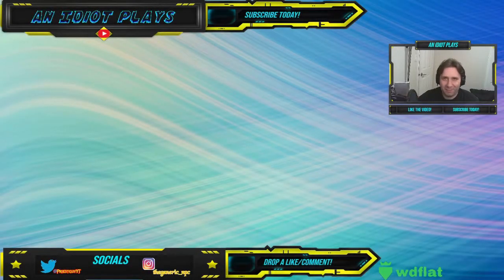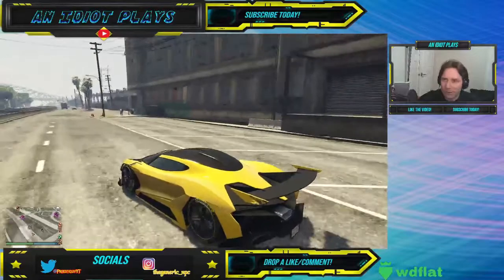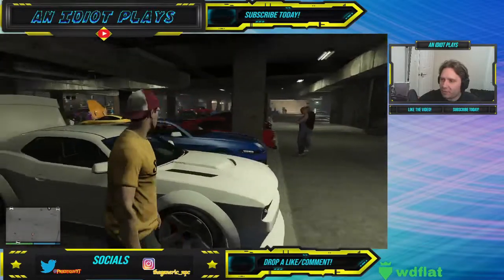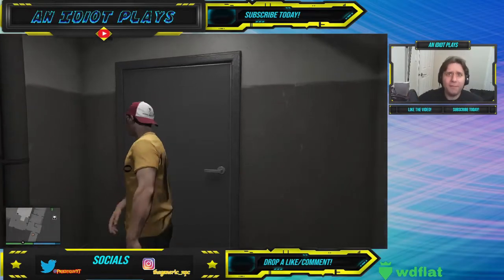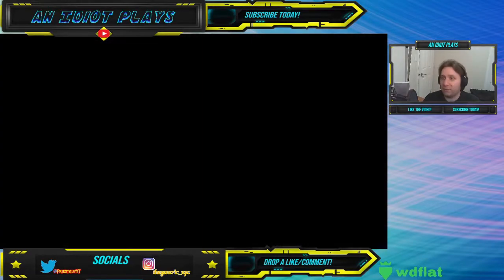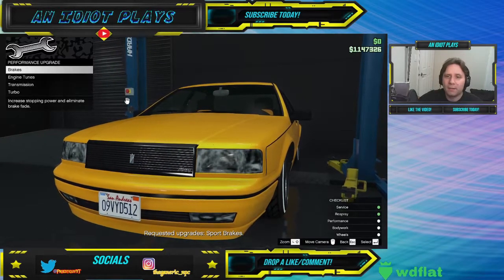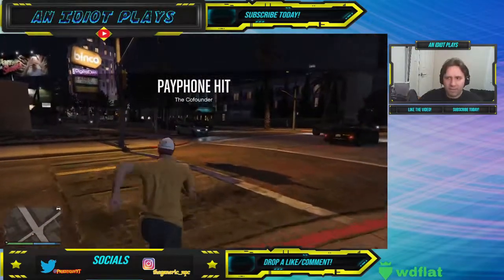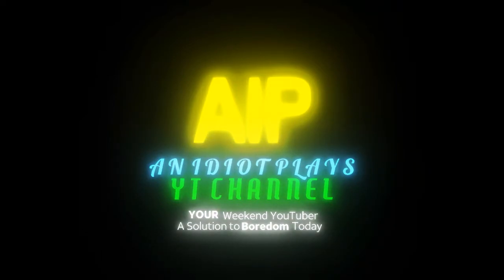Life of A Nightclub Owner: AFTER HOURS EDITION! (Grand Theft Auto V)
The Life of a Nightclub Owner in GTA isn't all about partying and promoting our establishment to the brink of insane popularity...we get up to some stuff both on and and After Hours as well! Like Auto Shop shenanigans and some "off-the-books" work for our business partners across Los Santos! Enjoy your latest GTA fix via Life of A Nightclub Owner: AFTER HOURS EDITION! (Grand Theft Auto V)

We are also now starting on the path to monetization! Since the implementation of YT "Right To Monetize" clause in their ToS, if they're gonna make $$$ from the vids I create for you...it's only fair that we grind up to receive our fair share! Your support in this endeavor consists simply by watching these videos through and through, and remembering to share them too!

Don't forget to read my descriptions! Tell me your favorite part or comment "Gimmie MOAR!" "MOAR" is fine too!

(Because we are a non-partnered nature, we cannot show syndicated cut-scenes and cinematics like partnered creators out there can.)

Follow your boy on Twitter and turn tweet notifs on! @PriestguyYT
I'm on Instagram too! @the_genericnpc

Shameless plug for our Twitch channel:
Come watch our Alliance playthrough of Word of Warcraft; among other games, over (Help us by following and watching when we go LIVE!)